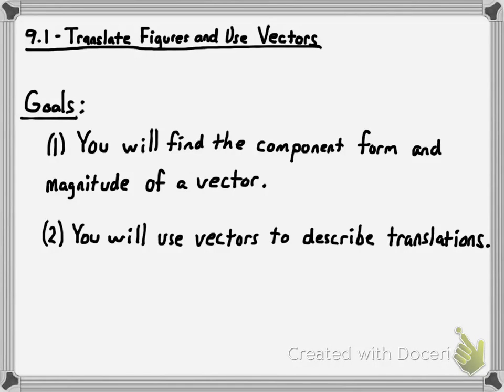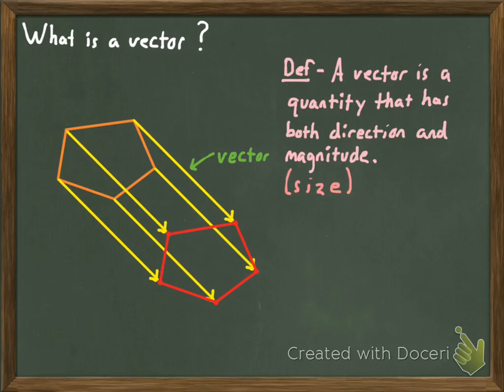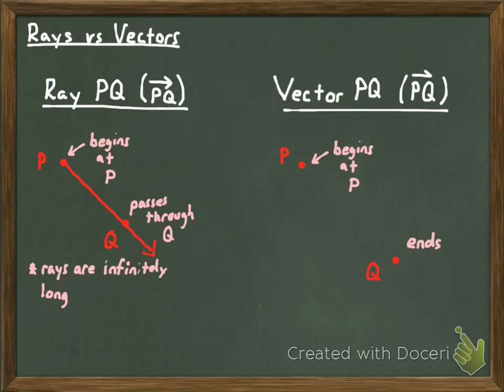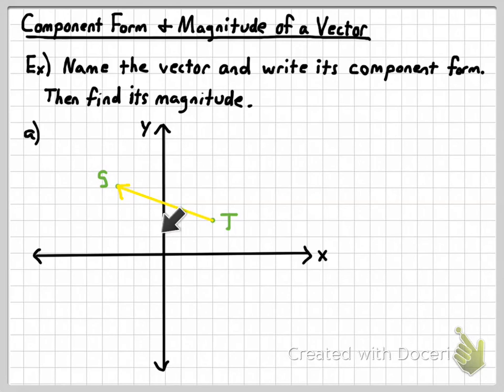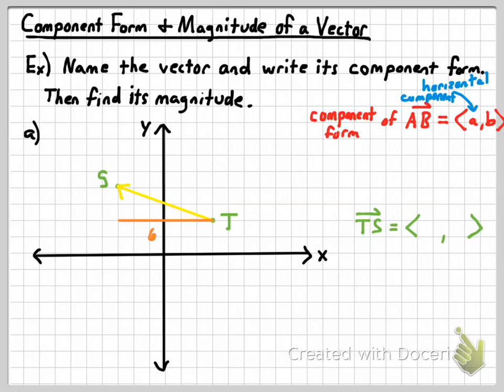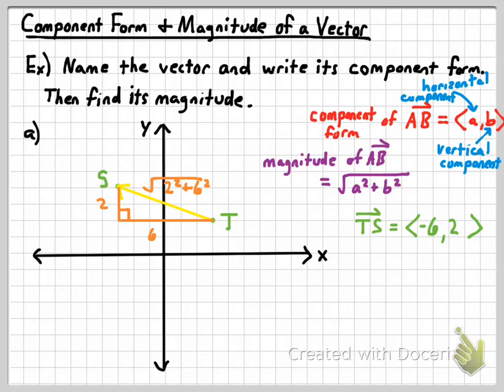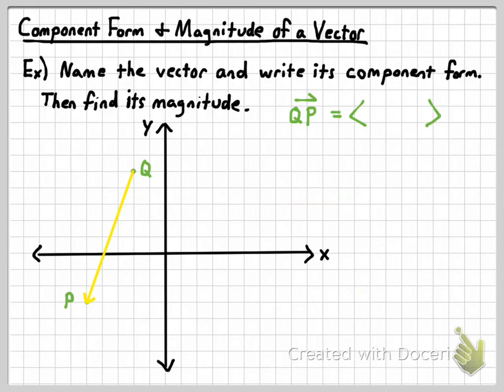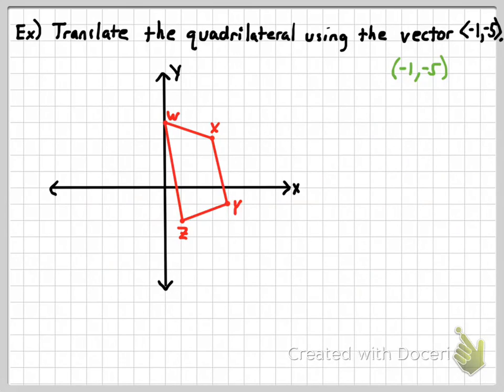Vectors and Translations